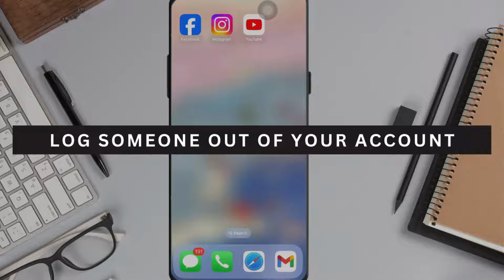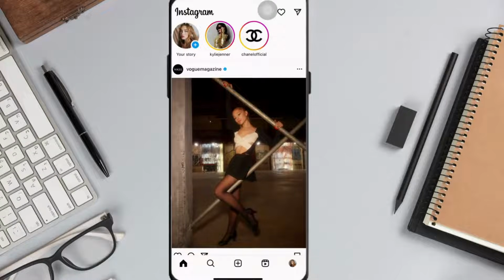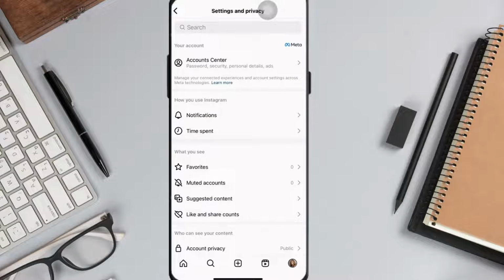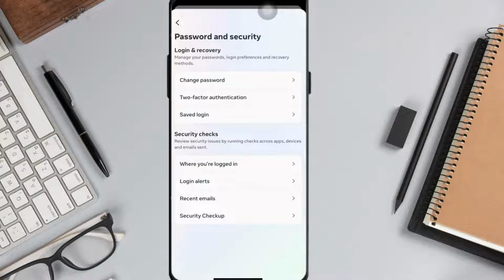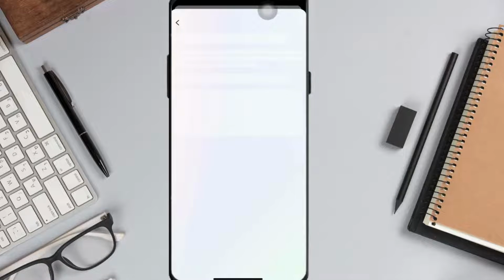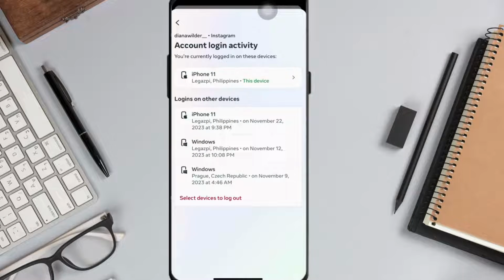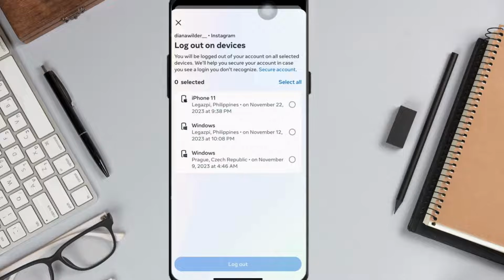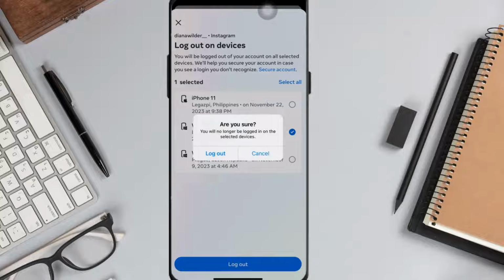How to Log Someone Out of Your Account on Instagram (Simple)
Want to log someone out of your Instagram account? This simple guide will show you exactly how to secure your account and remove any unwanted devices or users with just a few steps. Whether you've shared your login information in the past or noticed suspicious activity, logging someone out is quick and easy.

In this tutorial, you'll learn:
How to check which devices are logged into your Instagram account.
Step-by-step instructions to log out users remotely from your account.
Tips for securing your account by updating your password and enabling two-factor authentication.

Stay in control of your Instagram account—follow these simple steps to log someone out and secure your profile.

Chapters:
00:00:00 - Introduction
00:00:10 - Access Profile Settings
00:00:24 - Configure Privacy Settings
00:00:40 - Manage Instagram Account
00:00:54 - How to log out device